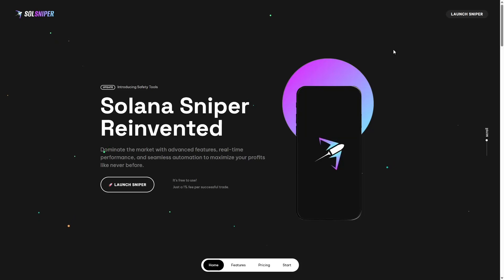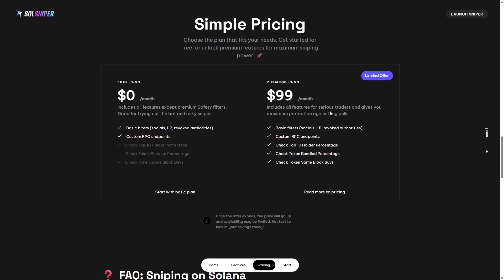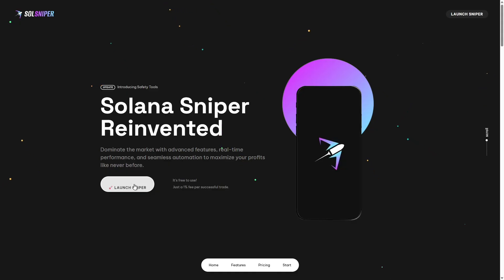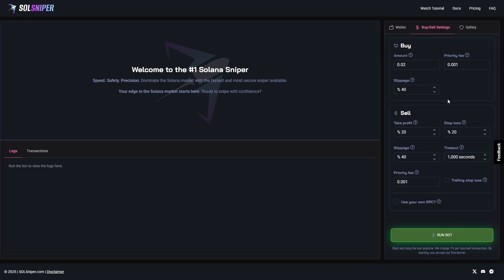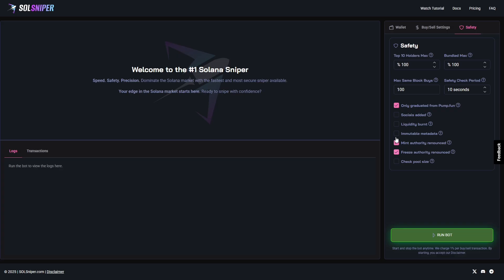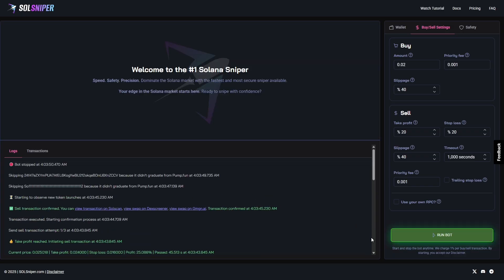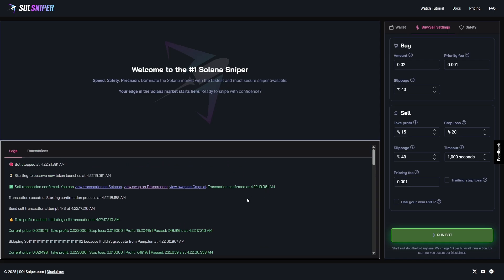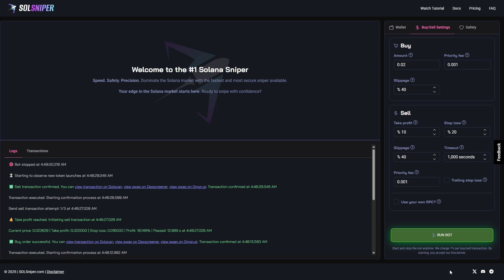Popular Solana Sniper Bot Tutorial [2025]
🔫 Ready to snipe the hottest Solana token launches without writing a single line of code? Welcome to your complete *Solana Sniper Bot* tutorial using  the fastest, easiest way to front-run new listings on the Solana network!

In this video, you’ll learn how to:

🎯 *Configure snipe parameters* token address, max slippage, gas multiplier
⏱️ *Schedule auto-snipes* for upcoming IDO/launch times
🔍 *Monitor live analytics* in our real-time dashboard
🔒 *Enable security features* free and premium filters
📈 *Analyze P&L* with built-in profit dashboard and reports

Timestamps
00:00 – Introduction
00:50 – Pricing
01:40 – Documentation
02:26 – Sniper Interface
03:19 – Buy/Sell Settings
04:05 – Safety Settings
04:58 – Running the bot
06:33 – Understanding the logs
07:55 – Conclusion and outro

💬 Drop your questions or feature requests below.